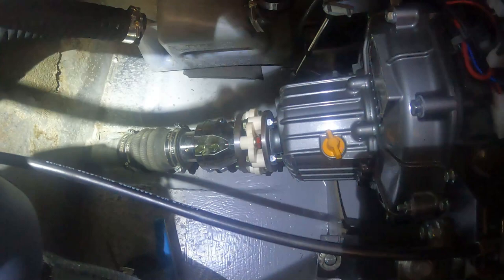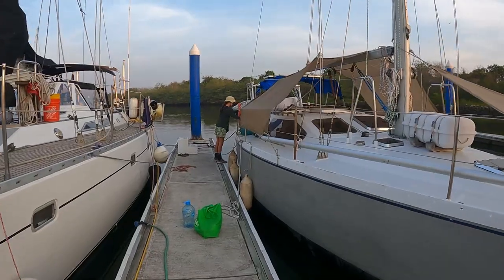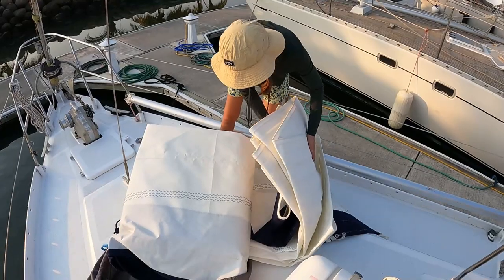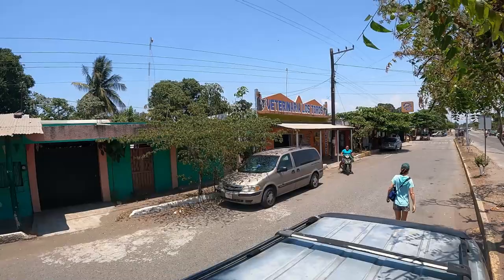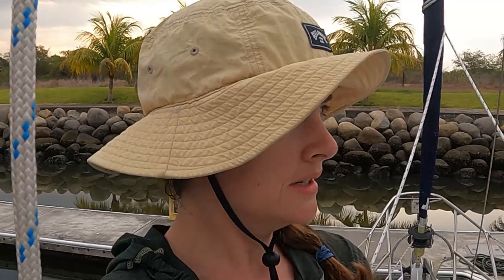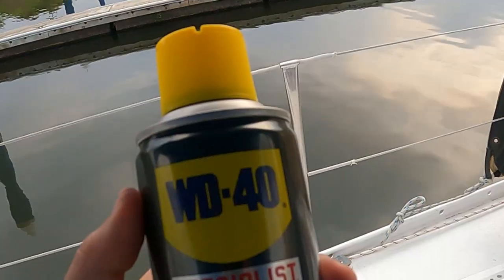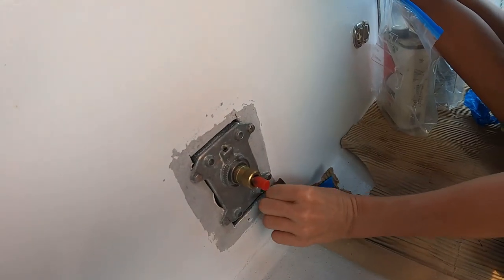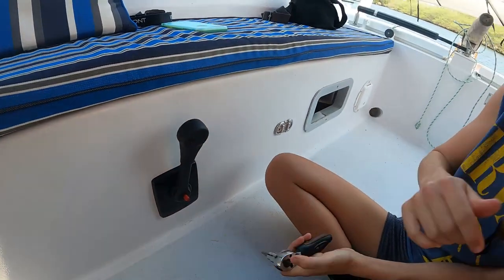Sails on a Sailboat (and more puppies!) Chuffed Adventures S4Ep25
This is the story of the world's only sailing veterinary clinic. Help us continue to provide free veterinary care by becoming a Patron or donating, Patrons get early access to ad-free videos and weekly live updates.

This episode we finally get our sails on and finish the jobs needed so we can finally take Chuffed out for a spin. We also visit a family of 9 puppies for their first veterinary check up.

Thanks to our supporters who enable us to continue our mission.